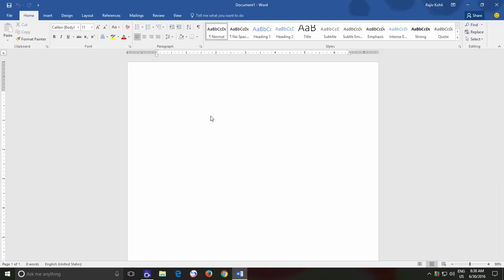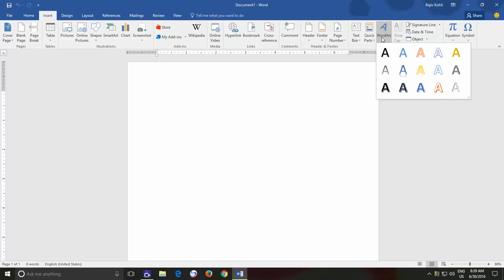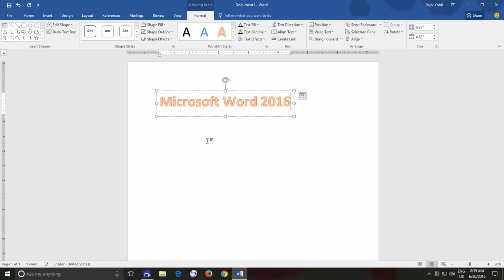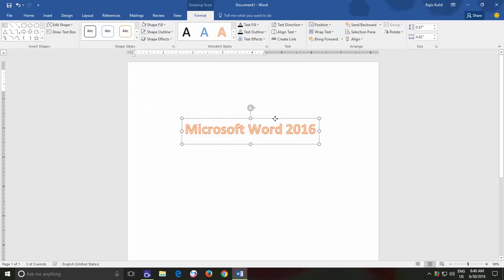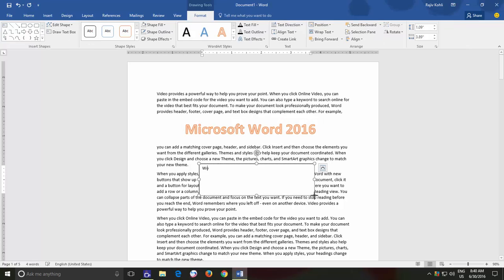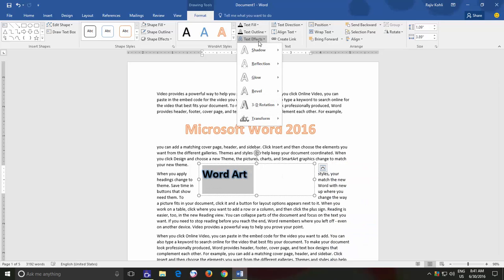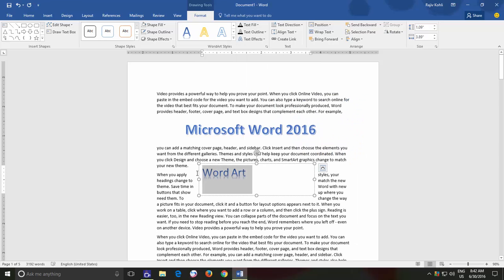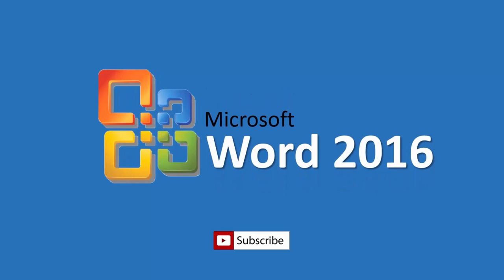How to Insert WordArt in Microsoft Word Tutorial - Lesson 31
In this tutorial, we delve into an exciting feature of Microsoft Word called Word Art. Whether you're looking to add a touch of creativity to your documents or simply want to understand the utility of Word Art, this video is perfect for you.

What You Will Learn:

- Introduction to Word Art:
  Discover how to insert and utilize Word Art from the Text section of the Insert tab.

- Word Art vs. Text Boxes:
  Understand the similarities and differences between Word Art and Text Boxes in Word 2016. Learn how Word Art functions like stylish text within a hidden text box.

- Predefined Styles:
  Explore the variety of predefined Word Art styles and how they can enhance the visual appeal of your documents.

- Customization Options:
  Learn how to customize Word Art by applying Shape Outline, Shape Fill, and various Text Effects such as Shadow, Reflection, Glow, Bevel, 3D Rotation, and Transformation.

- Practical Applications:
  See how to reposition Word Art, apply text directions, and wrap text around Word Art to seamlessly integrate it into your document.

🛠 Tools and Commands Covered:

- Word Art Drop-down Menu
- Text Effects
- Shape Outline & Shape Fill
- Layout Options
- Text Direction

👍 If you found this video helpful:
- Leave your valuable comments below